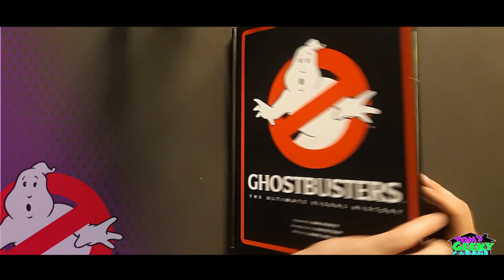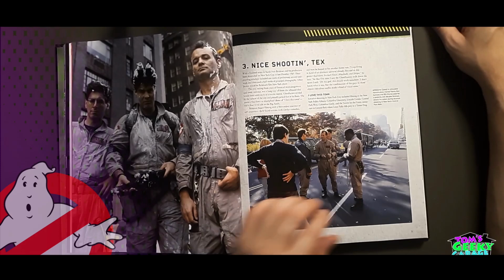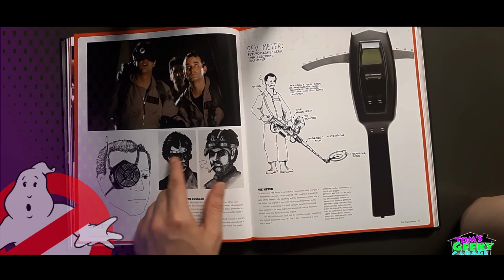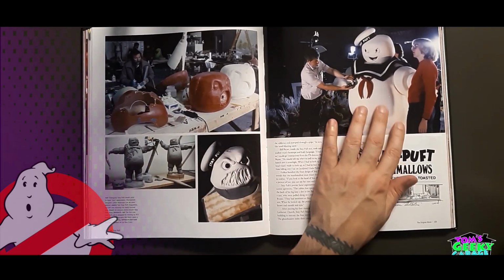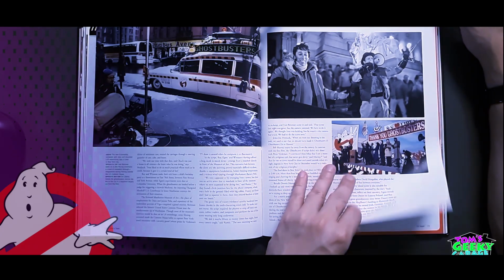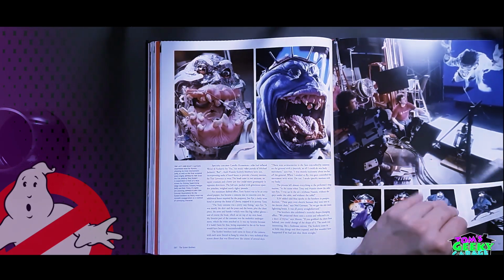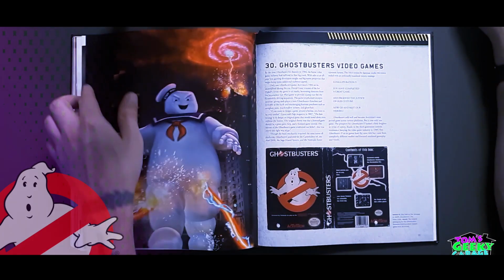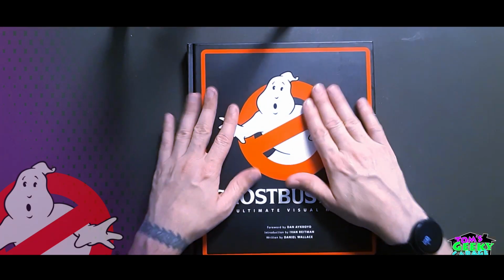Toms geeky garage S4 Ep13 Ghostbuster book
me looking at a cook ghostbusters book i got